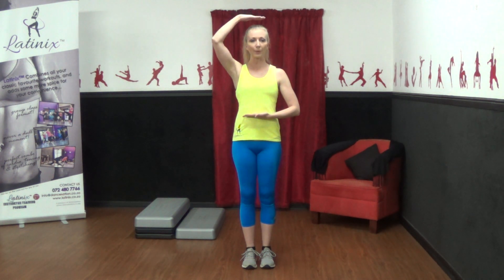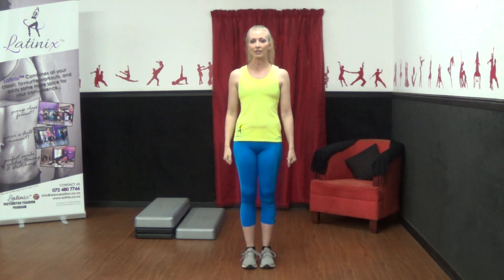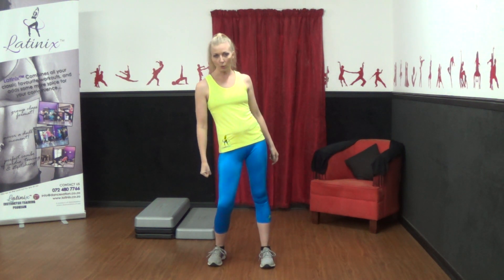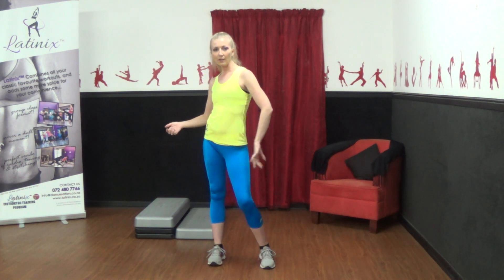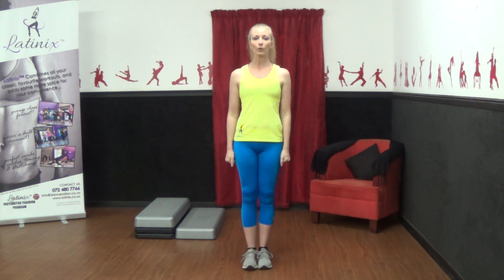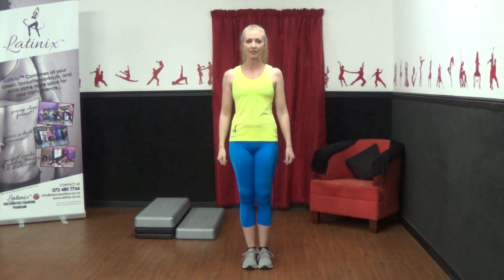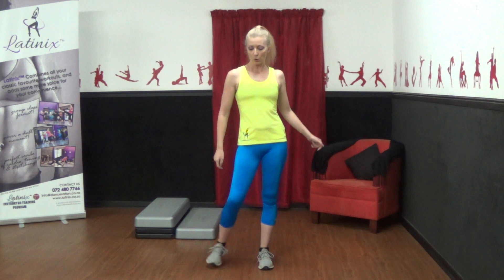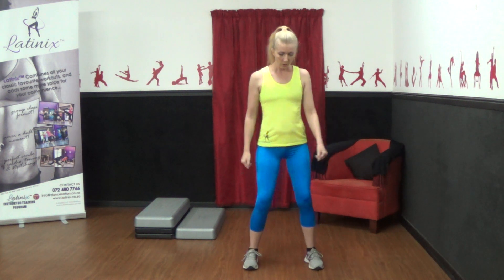Latinix™ Dance Technique Tip: Cuban Motion for Salsa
Using the correct dance technique during a Latinix™ class is crucial in order to work the correct muscles and avoid injuries or muscle imbalances.

Here Cat is breaking down and explaining the concept behind: Cuban Motion for Salsa

Practice at home, and be sure to 'work those hips' when exercising!

** Video clip taken from the Instructor Training Program 2014 **